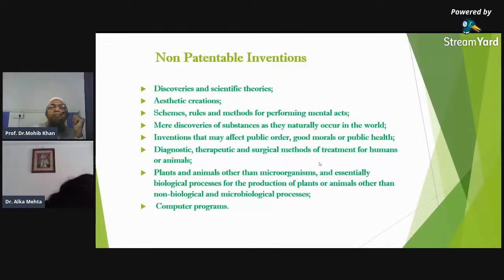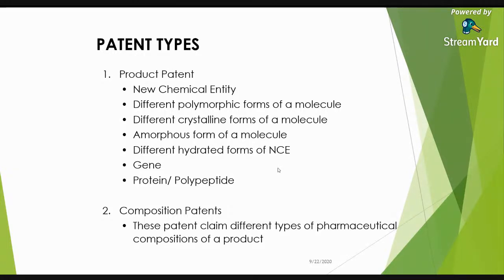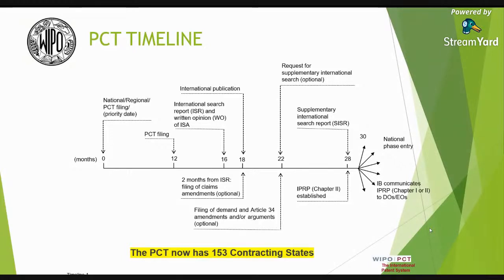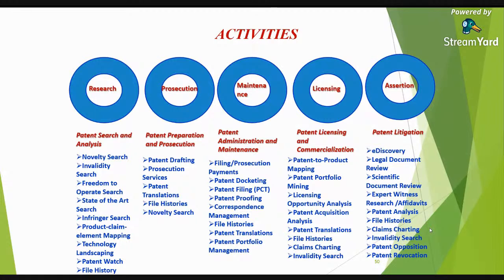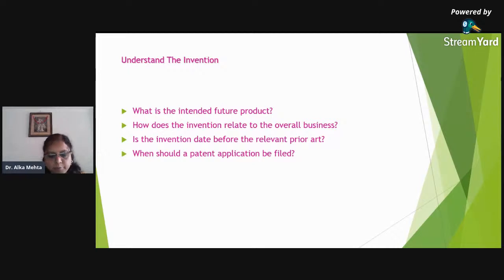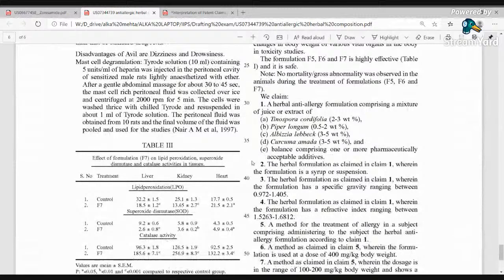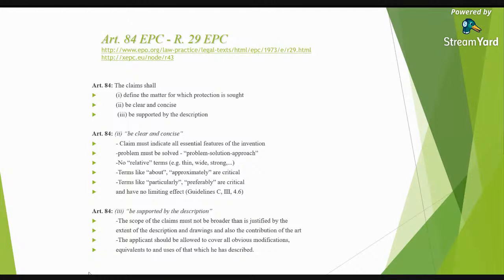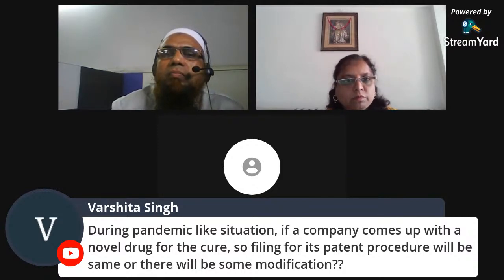Day 2 session ORIENTAL COLLEGE OF PHARMACY is organizing 3 days webinar series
Day 2  session   "Intellectual Property Rights (IPR) and Patents"